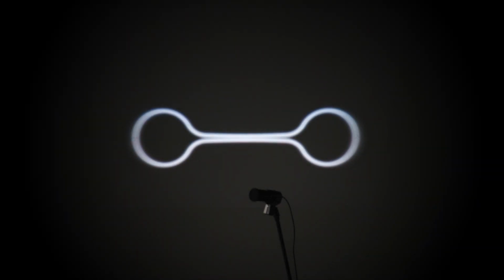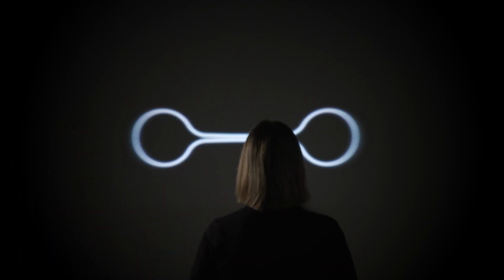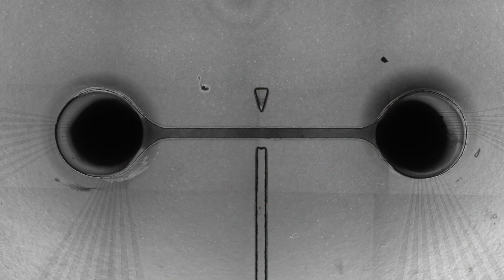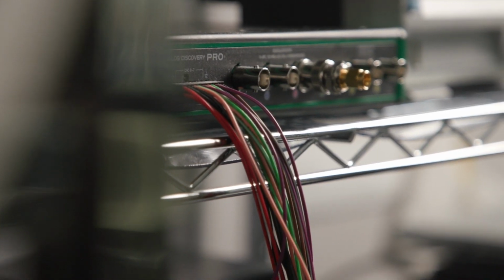Talking with Neurons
"Talking with Neurons" is an interactive installation that enables people to remotely connect with live neural tissues that mimic our nervous system. Neurons are the essential units of our nervous system, including the brain, responsible for information processing and transmission. "Talking with Neurons" invites audiences to conduct a reciprocal conversation through sending voice inputs and receiving audiovisual representations of neuronal activity by in vitro neurons that respond to their vocal cues. By exploring a new method of human-neuron interaction, this installation enables us to imagine a future where we integrate living neurons into the technology we use every day.

"Talking with Neurons "は、私たちの神経系の一部をまねして作られた生きた神経組織と遠隔でつながることができるインタラクティブなインスタレーションです。神経細胞（ニューロン）は脳を含む神経系の主要な細胞で、情報を処理したり伝えたりする役割を持ちます。"Talking with Neurons "では、参加者を神経組織との会話へ誘います。参加者が音声を入力すると、それに対して神経組織が反応します。音と映像で表現された神経の活動を受け取ることで会話のようなやりとりが行われます。このインスタレーションは、人間と神経細胞の新しいインタラクションの方法を探ることで、私たちが毎日使っているテクノロジーに生きた神経細胞を組み込む未来を想像していただきます。